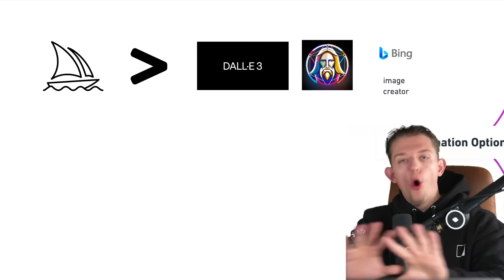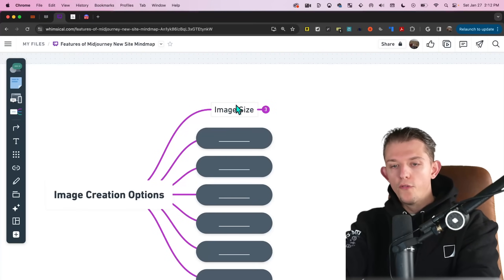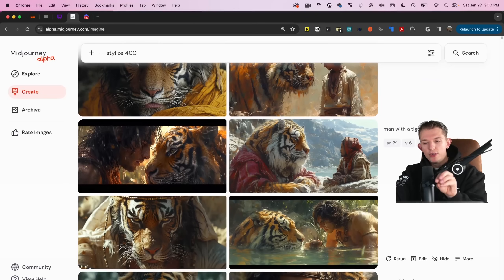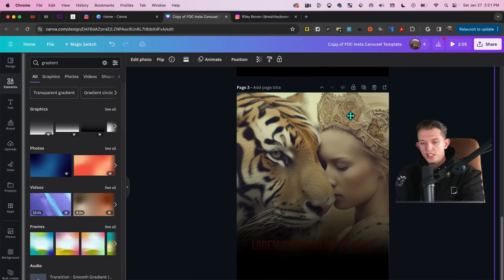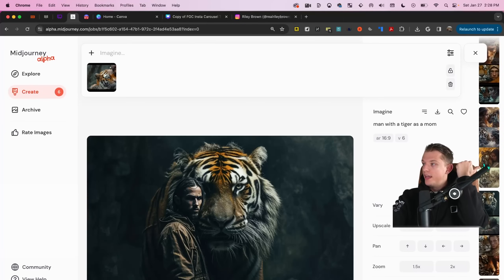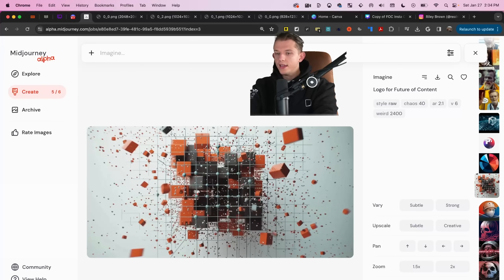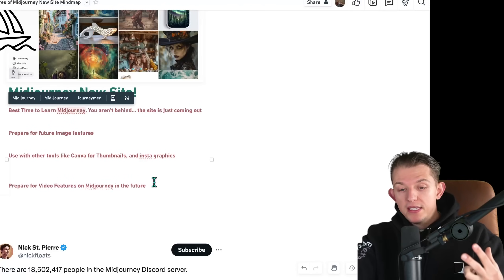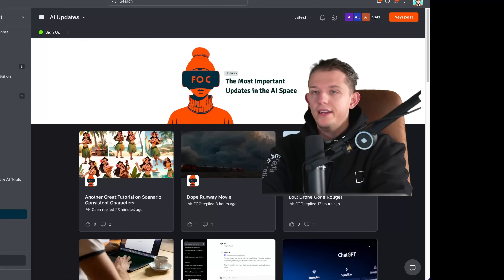How to use Midjourney's new Website | Every Feature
This is the new Midjourney Website… Ready to be used by all 16.5 MILLION, of their discord users.

That is the biggest Discord server in the world.

The new Midjourney site will make creating YouTube Thumbnails, and Info-Graphics, and all forms of content significantly more efficient.

(I use it with Canva in the video)

They're rolling out a new website for some users now, and it'll be available for everyone within the next few weeks.

The site now includes:
- ⬛ A clean, aesthetic interface
- ⬛ Sliders for images size / stylization / weirdness
- ⬛ generating images significantly faster w/ one click re-runs and quick drag features
- ⬛ The ability to use and combine reference images easily straight from the explore page  (So you can browse all the best images that OTHER PEOPLE create, drag them into reference images and generate images like those immdiately)

ADDING SOON: The capability to vary specific regions of an image, offering precise control over the final output.